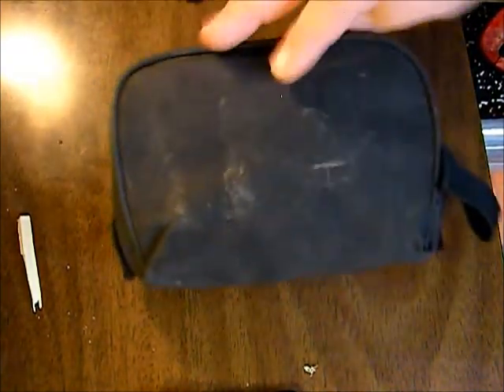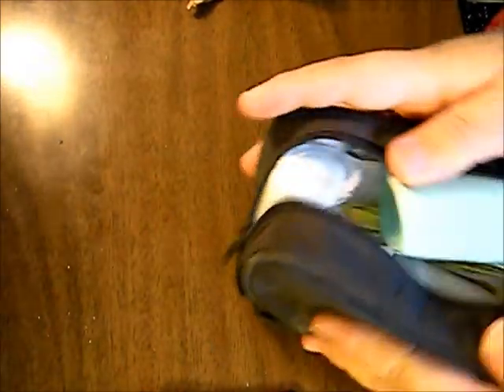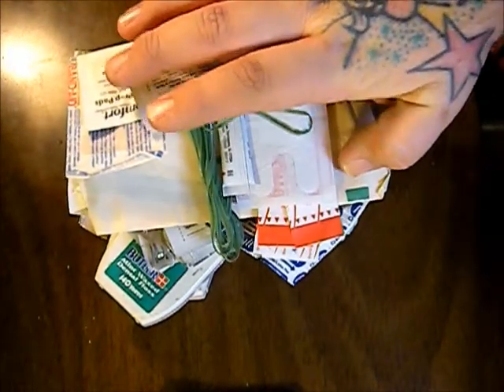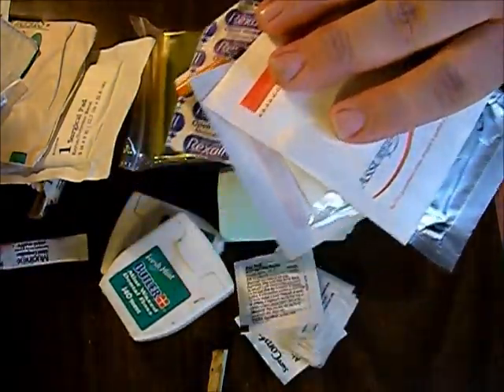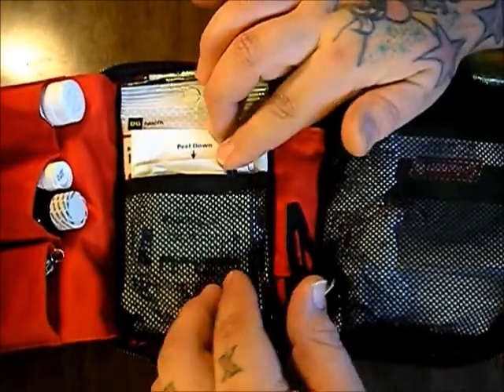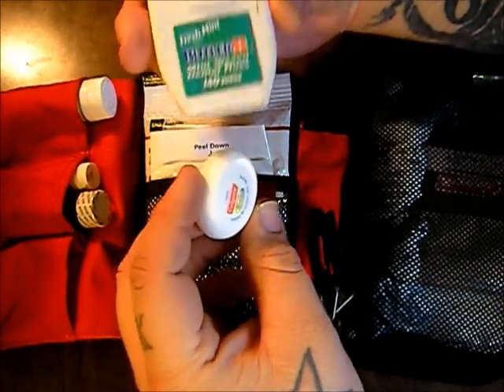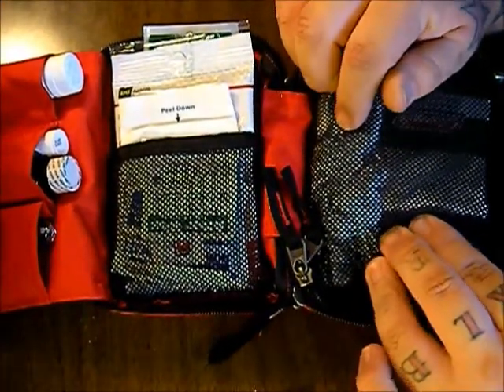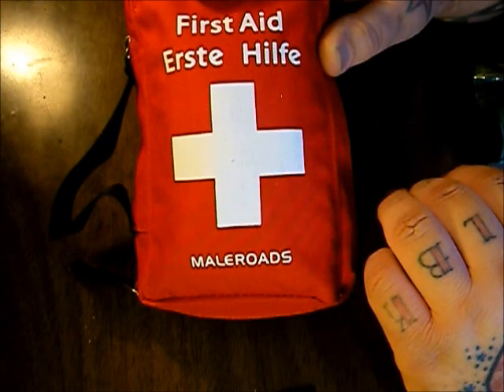Compare old DIY med kit to New first 1st Aid Kit for bug out bag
Just comparing the old kit to the new kit.